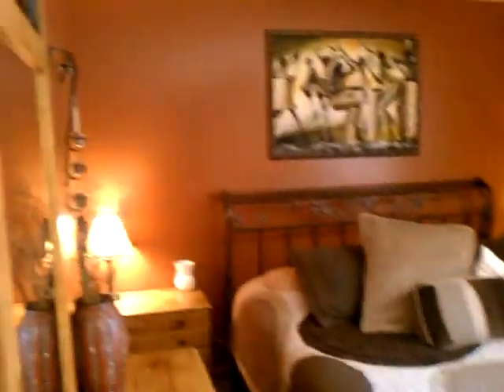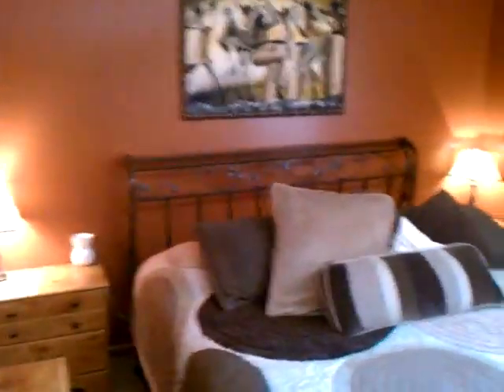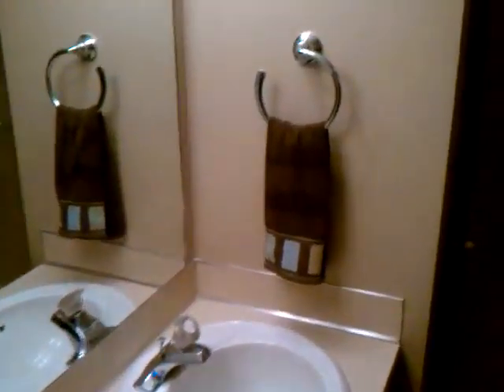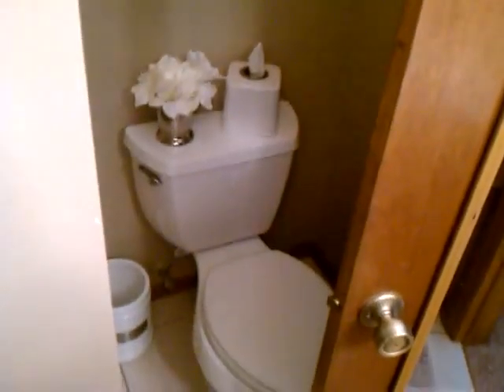5806 n 127 ave cir